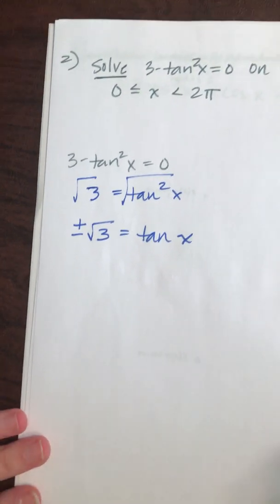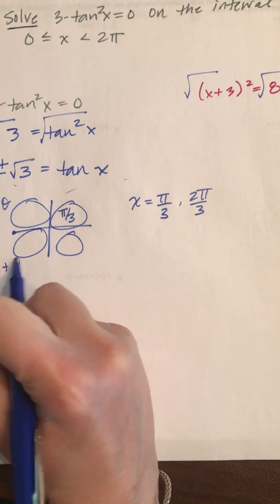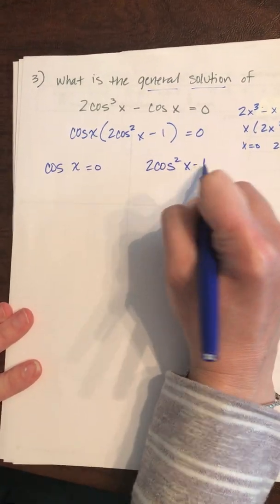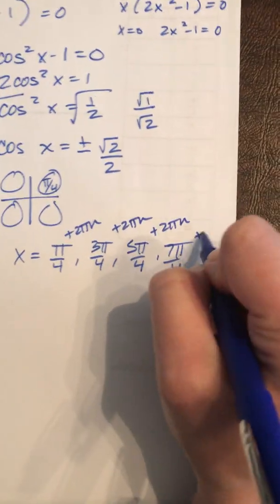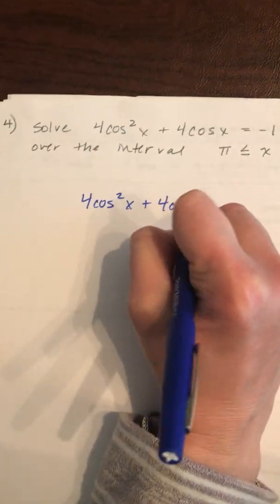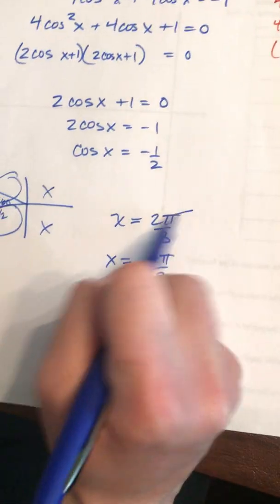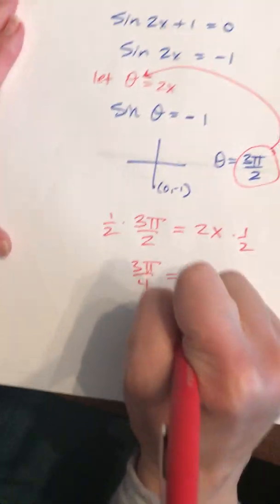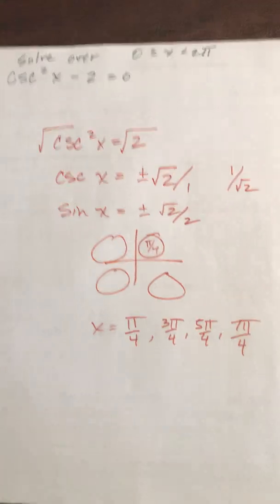Solving Trig equations part 2